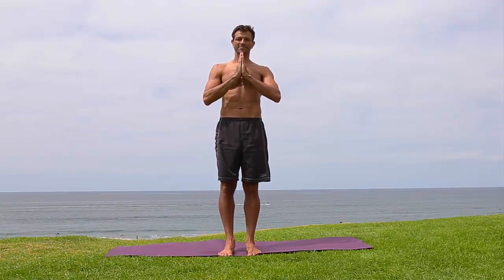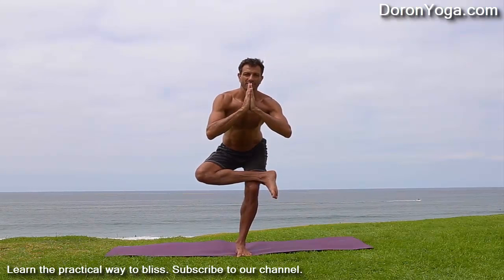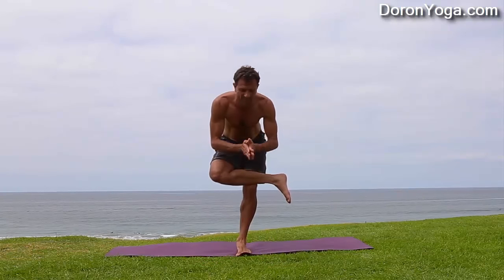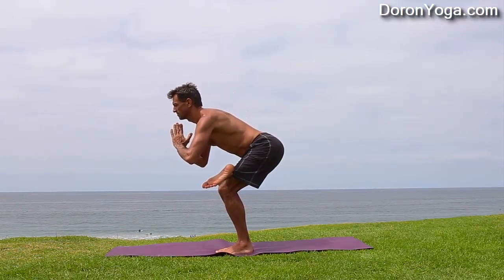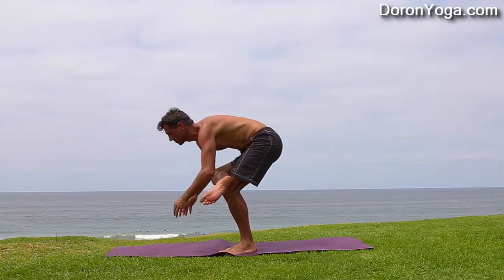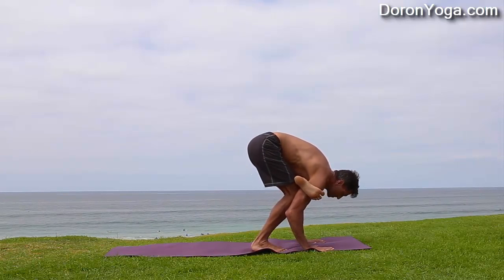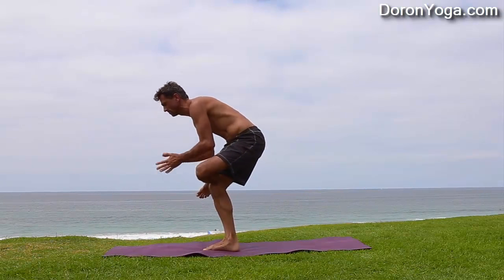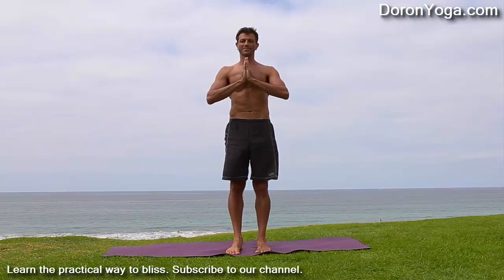How to Do Galavasana Ashtanga Vinyasa Arm Balancing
Galavasana, or flying pigeon pose, is a fun arm balance from the ashtanga series. Here Doron explains how to do it from standing rather than from a headstand. Requires open hips and some strength but totally possible especially after you see this video.

Order a beautiful hard copy of The Yoga Lifestyle: Using the Flexitarian Method to Ease Stress, Find Balance, and Create a Healthy Life. It will be your best partner in creating sustainable positive change in your life.